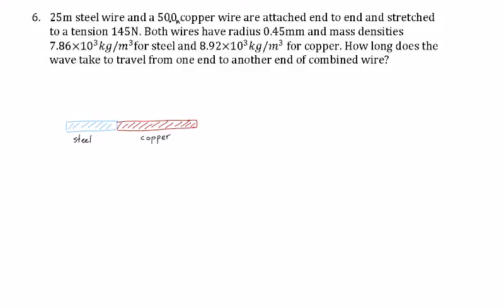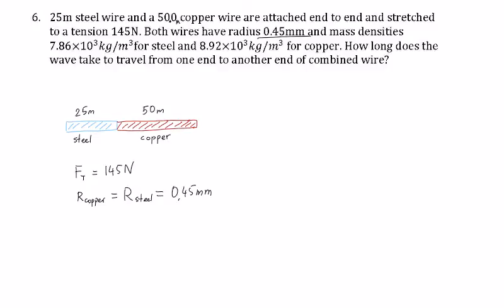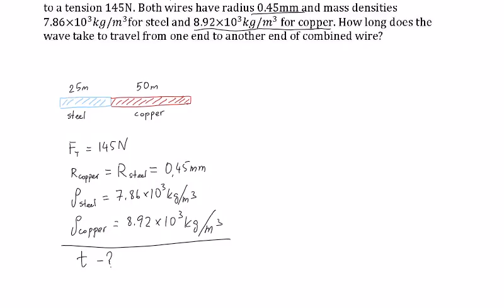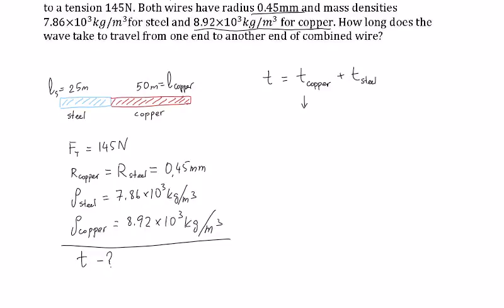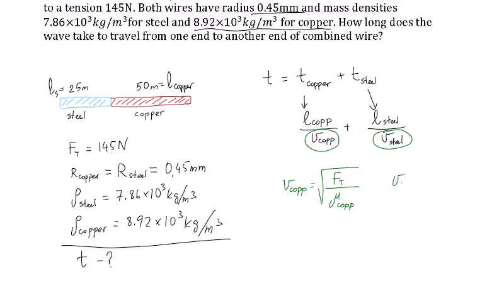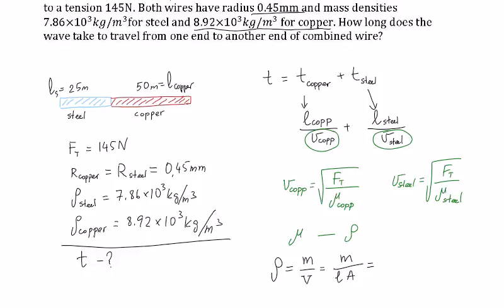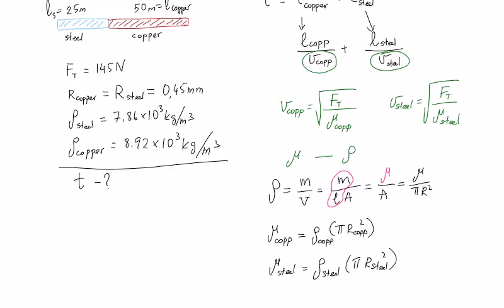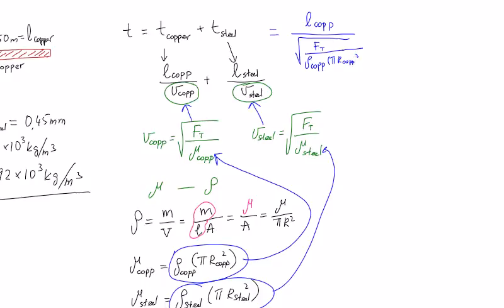Ch 15 example 6 Physics103